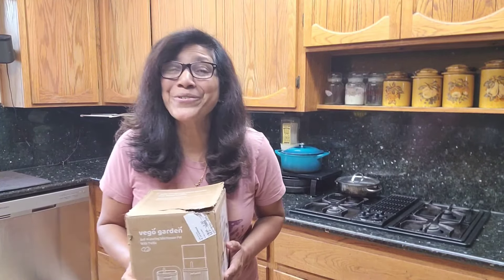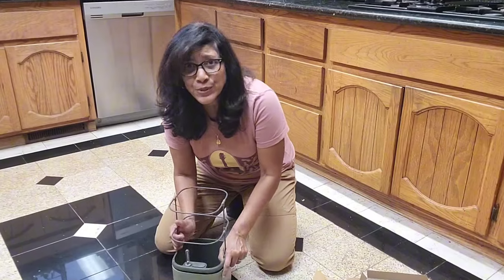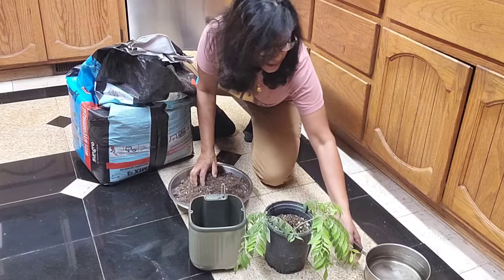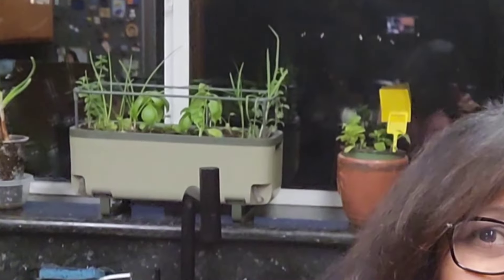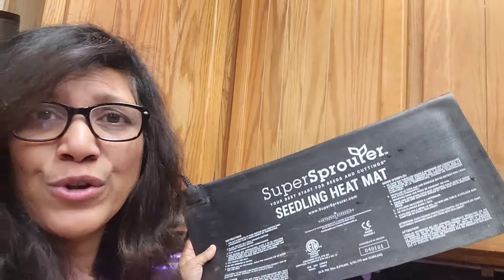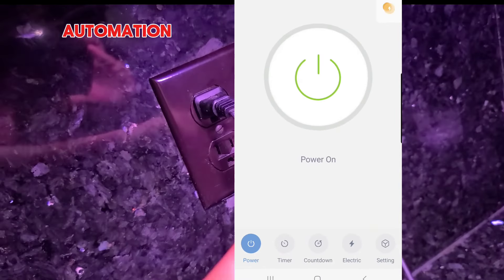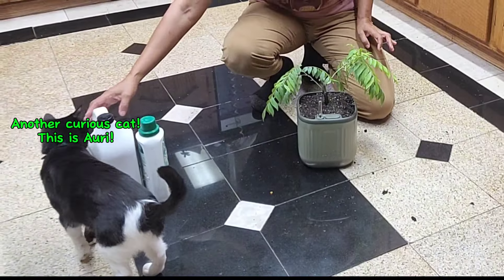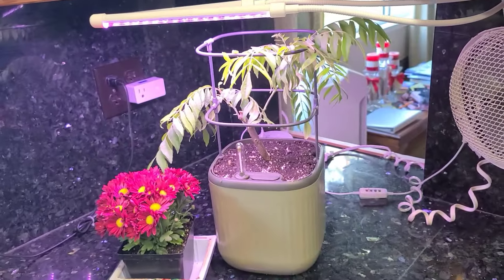Indoor Grow Station Setup: Mini Planter + Tropical Curry Leaf!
This is part 2 of my indoor grow series of the vegoplanter from @vego_garden

In this video, we're building a mini indoor grow station for a tropical curry leaf plant using Vego Garden's self-watering mini planter!
First, we will set up the growing environment -we'll discuss the importance of grow lights for indoor plants, and the ideal intensity and color spectrum they should have to mimic daylight.

 Next, we'll cover other elements of a successful grow station, like airflow, and pest control. You'll learn how to position your grow light, why a gentle fan is crucial for air circulation, and simple tricks to prevent pests like fungus gnats.

We'll unbox and assemble the mini self-watering planter, and then plant our curry leaf.

To other products mentioned are tagged in the video.
If you prefer to shop on Amazon, here are the links:

Grow lights

Heat mat

Soil mix

Schultz fertilizer

Smart plug

Yellow sticky trap:

Mosquito bits: